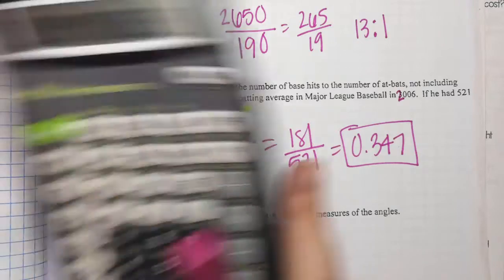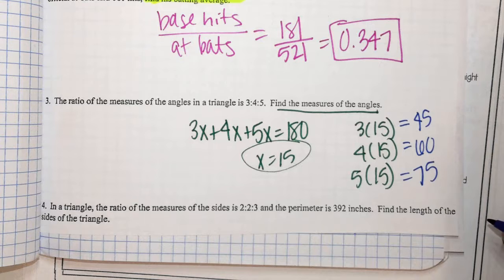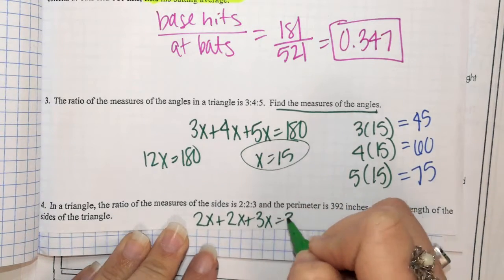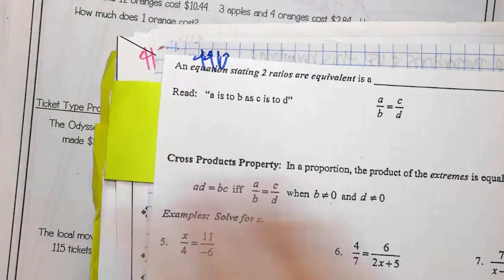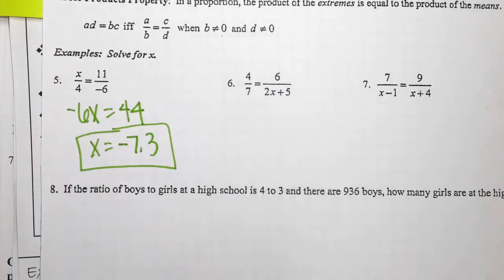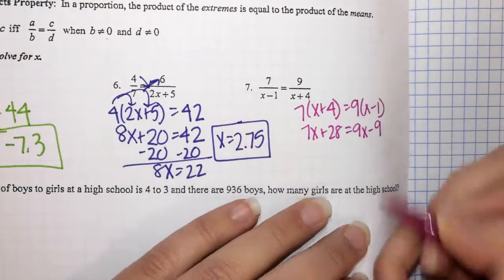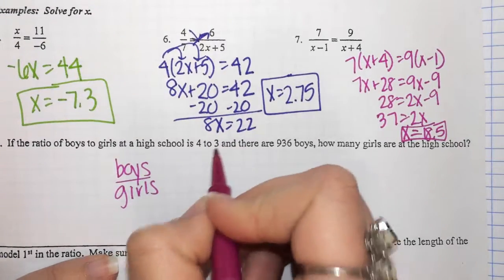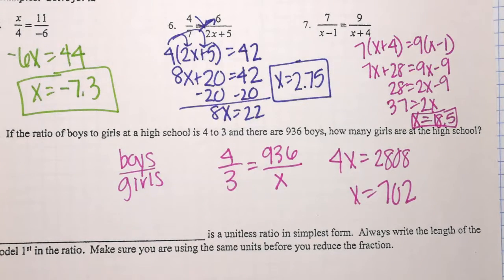2 5 18 2nd